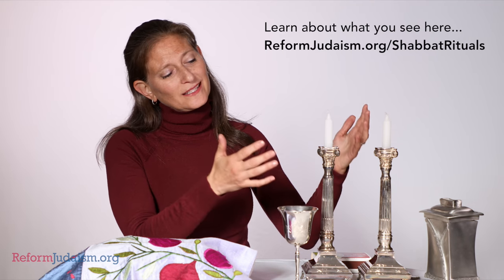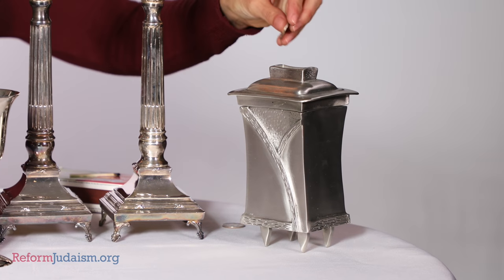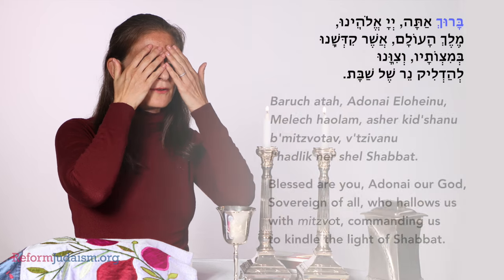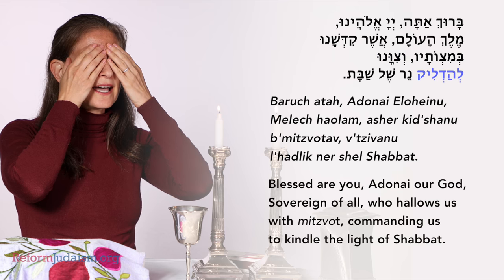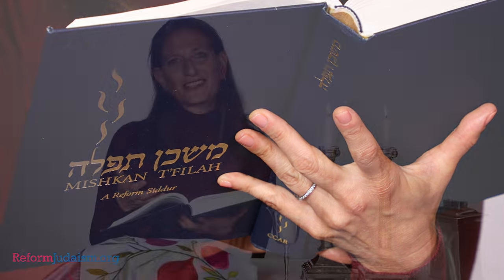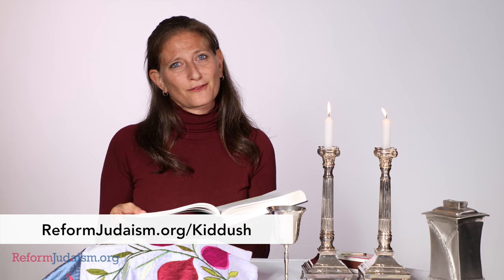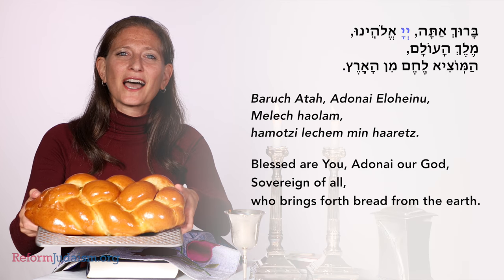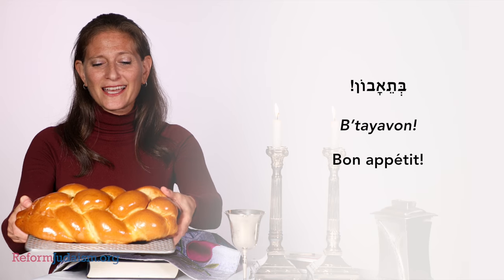How to Say the Shabbat Blessings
Rabbi Leora Kaye explains how to make the Friday night Shabbat blessings.
Translations provided by Mishkan T'filah: A Reform Siddur.